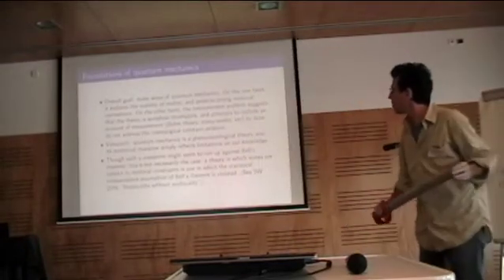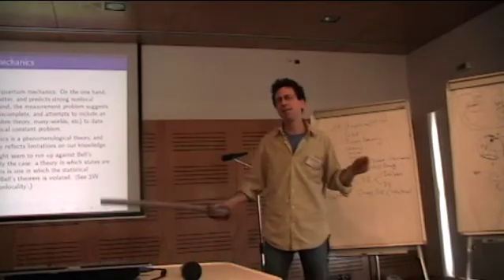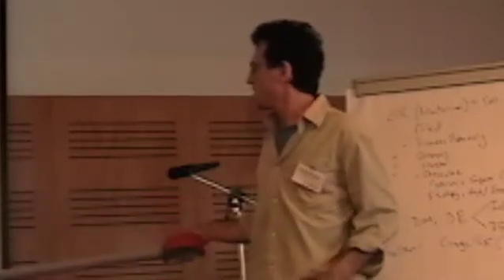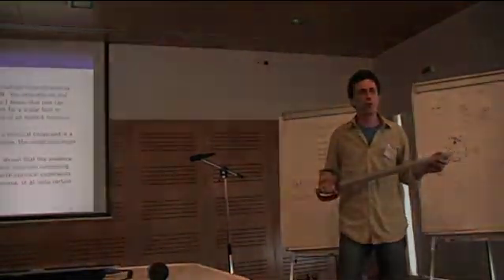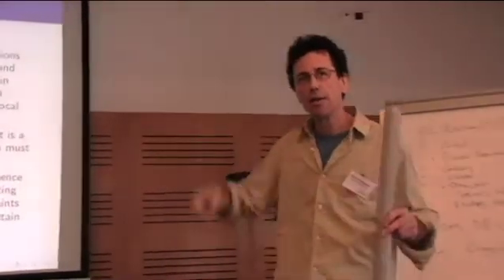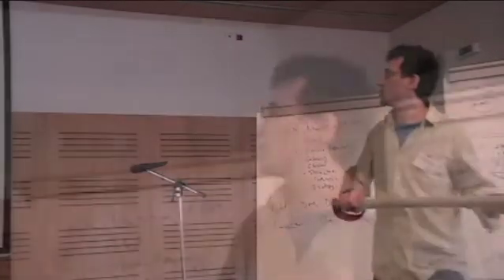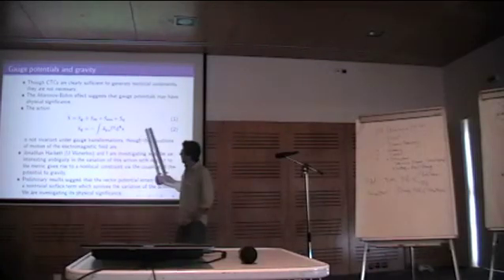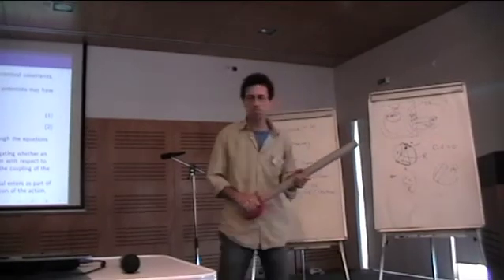Steven Weinstein: "Gauge potentials, Gravity, and Nonlocal Constraints", FQXi Azores Conference 2009